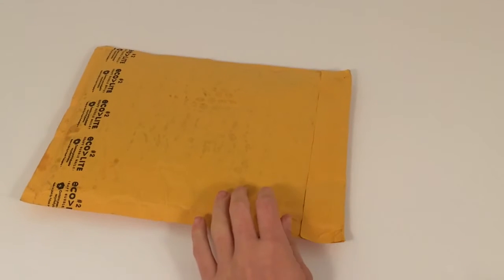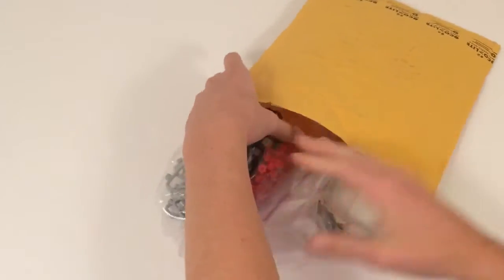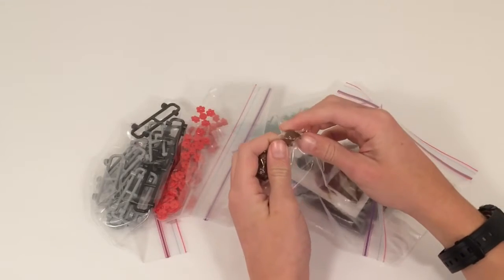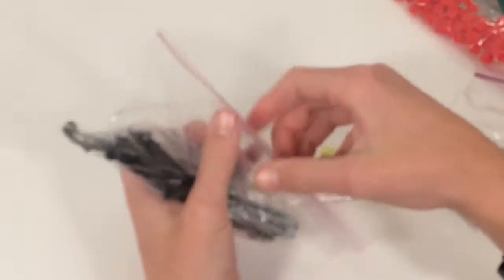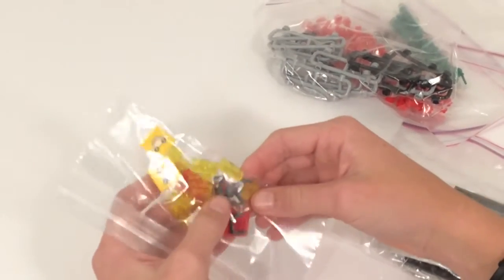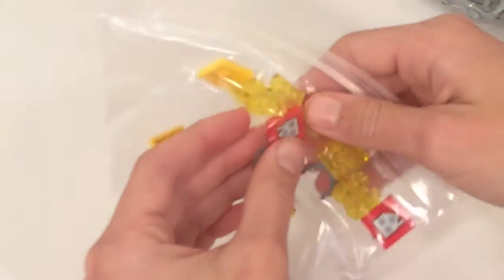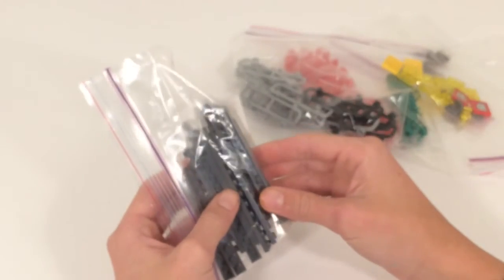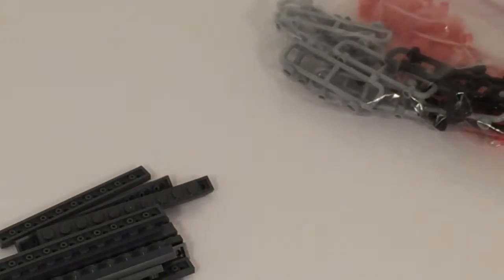LEGO Bricklink Haul! Haul #4! From BrickTsar!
This is our first LEGO Bricklink order!

TandM Bricks is a adult, kid, and family friendly youtube channel that will bring LEGO reviews, hauls, mocs, and more. Thank you and happy building!